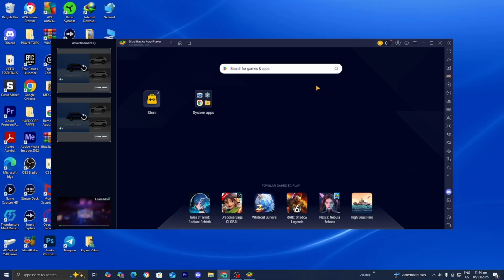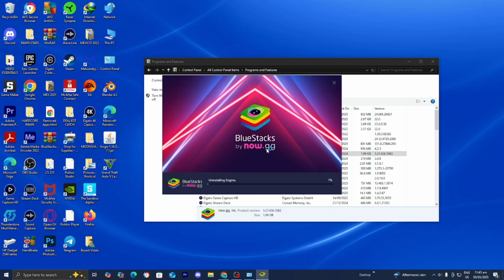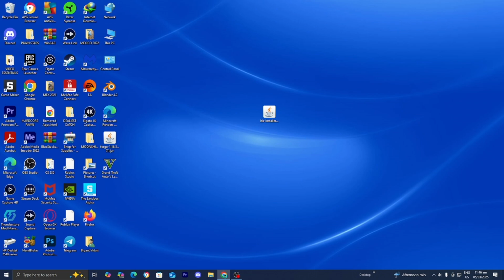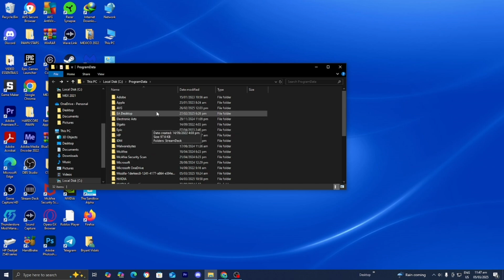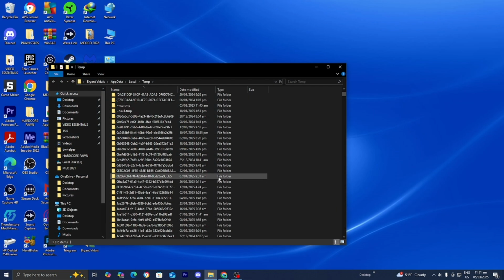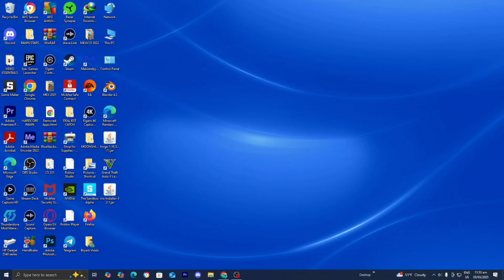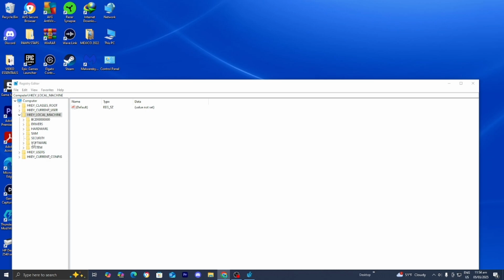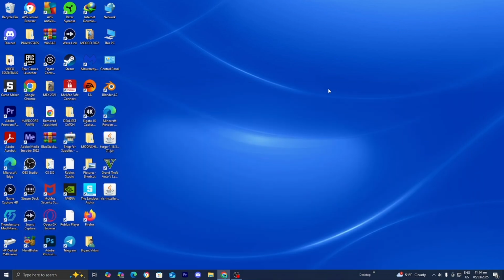How To Fully Uninstall Bluestacks From PC! - Tutorial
If you're looking to fully uninstall Bluestacks from your PC, then this tutorial is for you! Learn how to completely remove Bluestacks from your computer with easy step-by-step instructions.